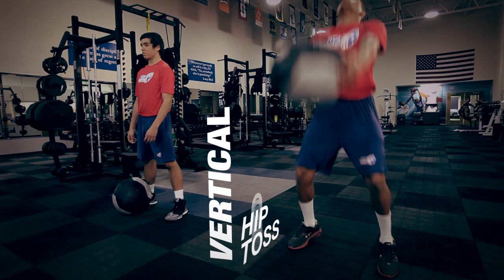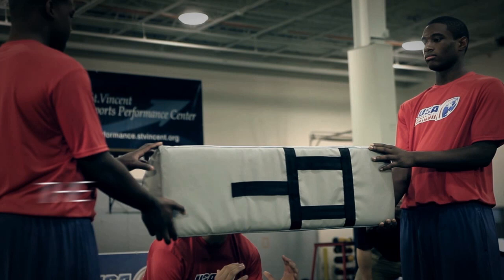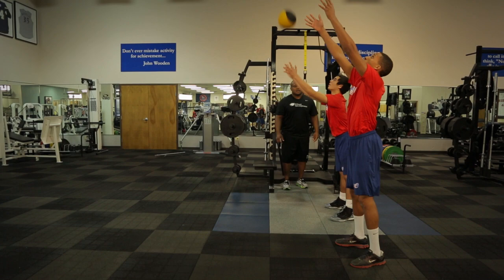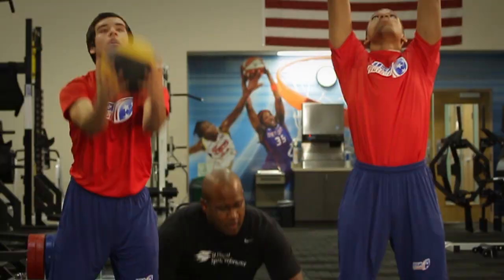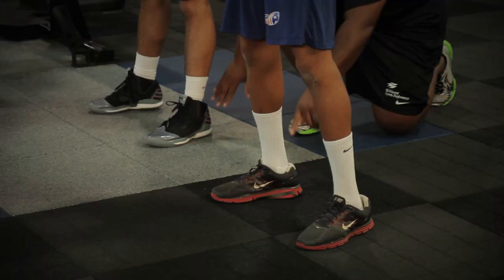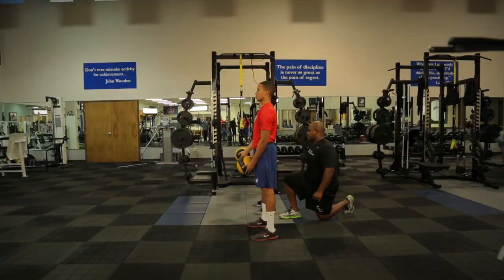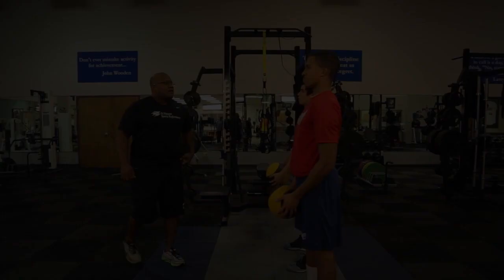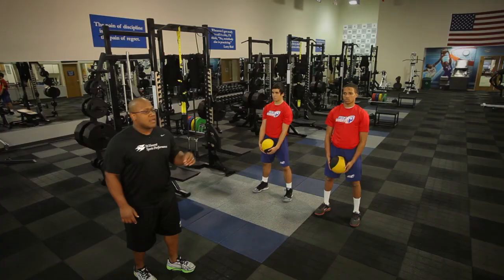Strength & Conditioning: Vertical Hip Toss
The vertical hip toss is a great exercise to develop total body control. Coach Brandon Johnson demonstrates how to execute the perfect vertical hip toss.